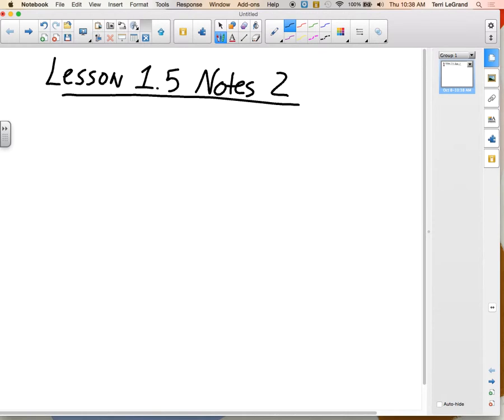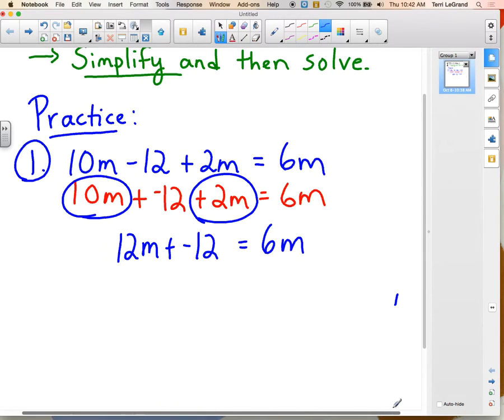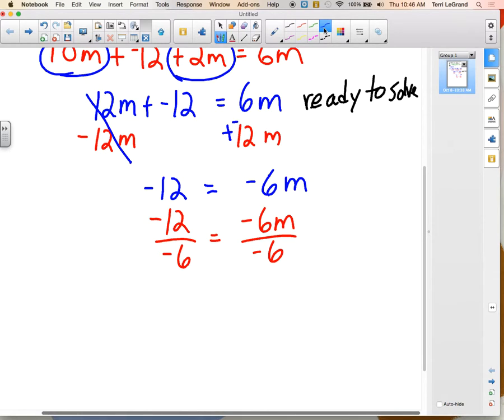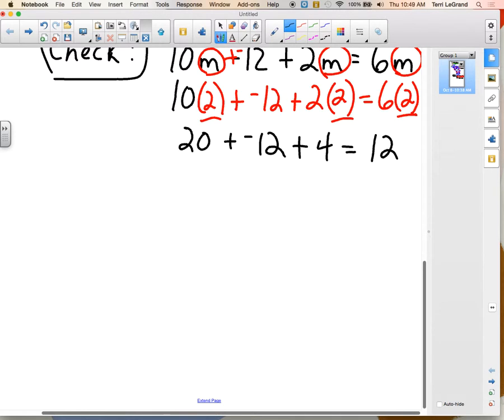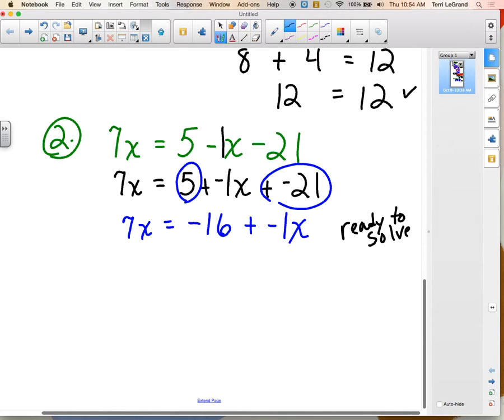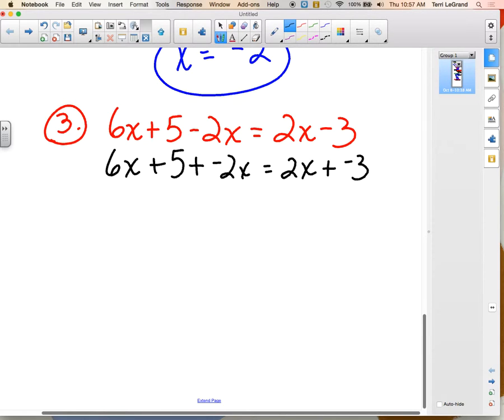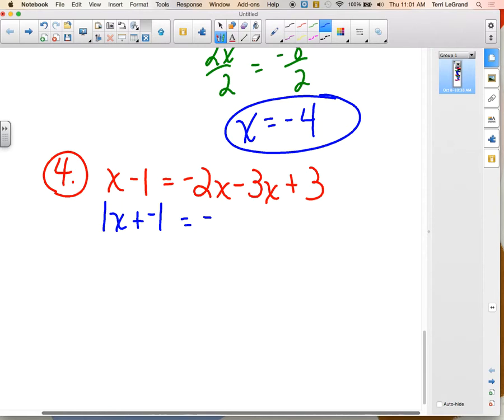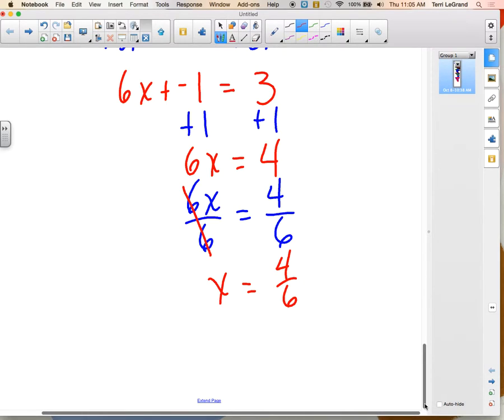Alg A L.1.5 Notes 2 Recording